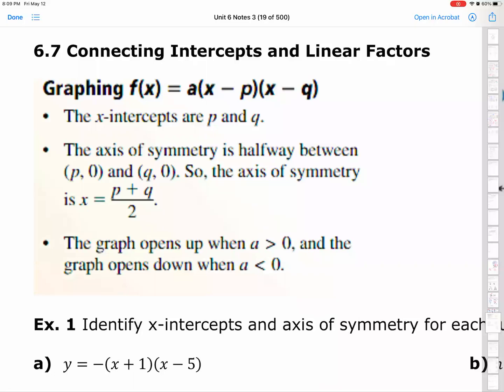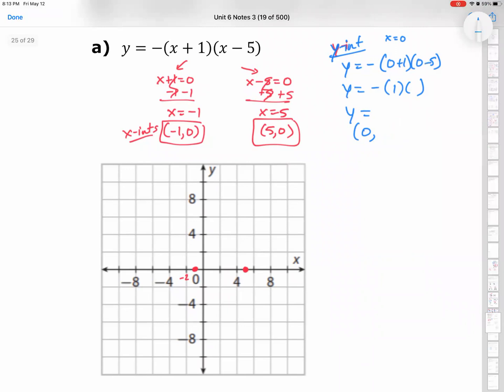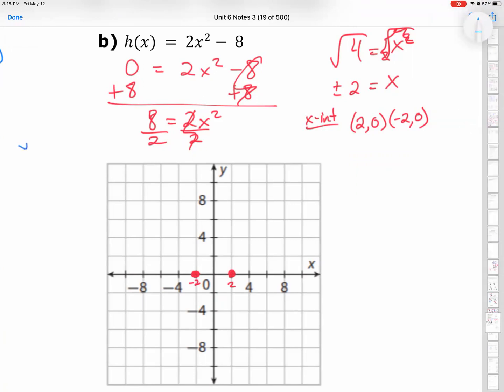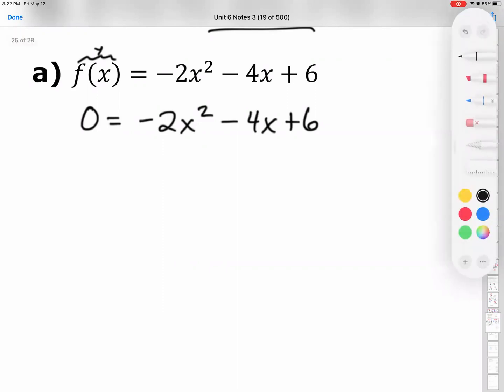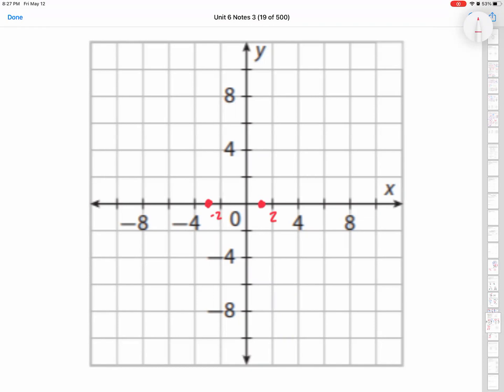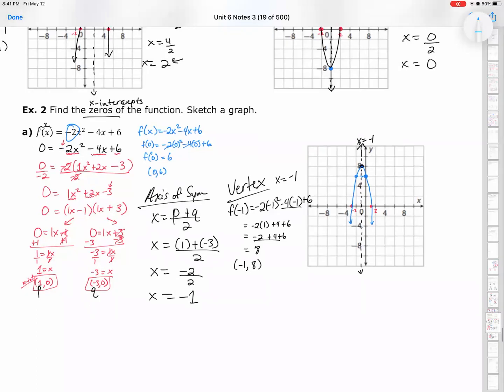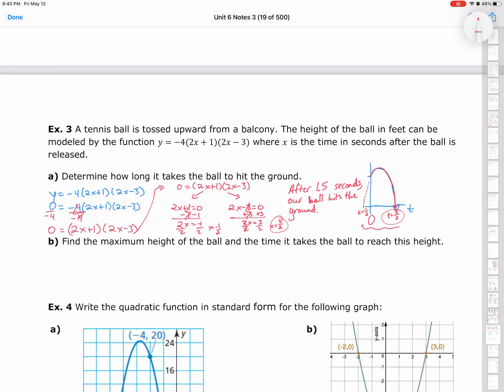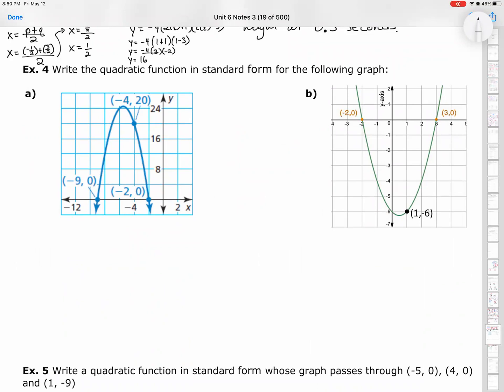6.7 Video Notes Intercept form part 1